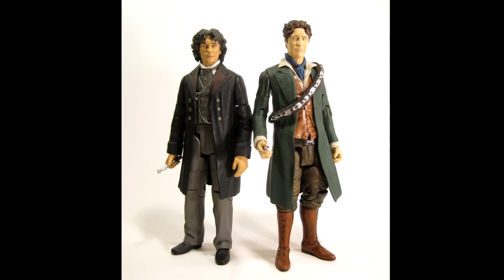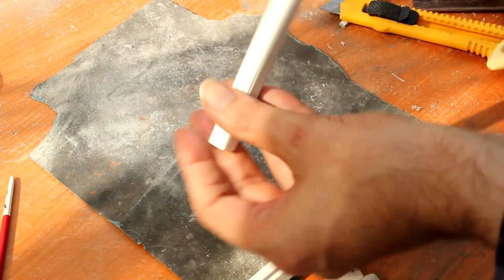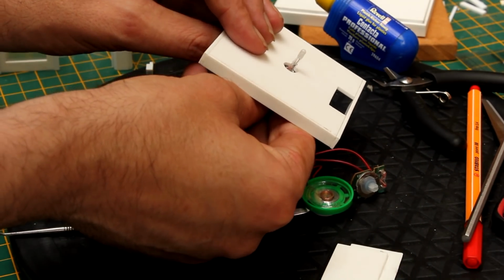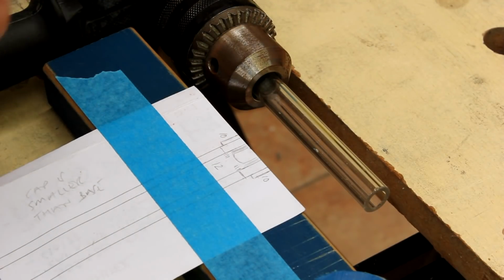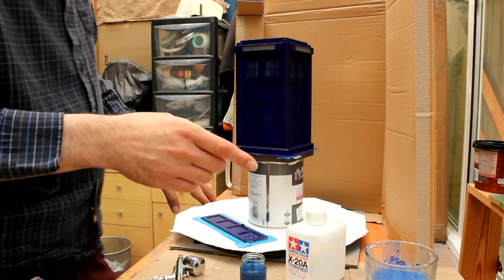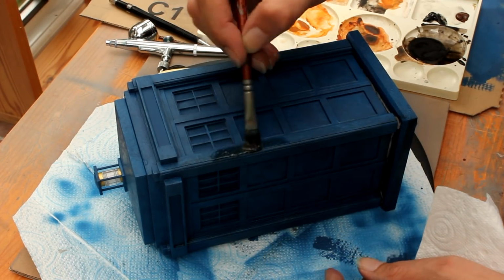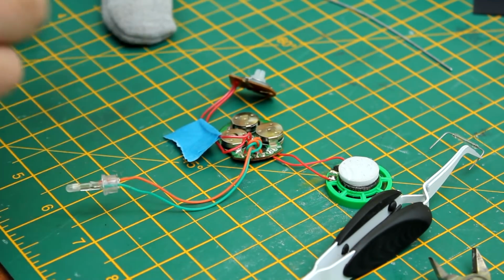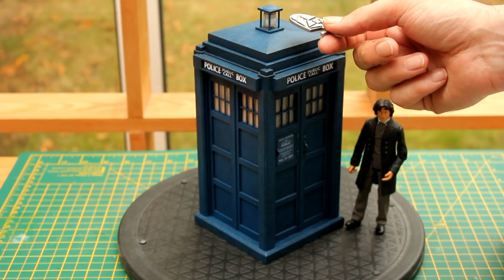Scratch Built 8th Doctor TARDIS Model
Follow along with me as I scratch build a 1/13th scale 8th Doctor TARDIS model to fit with the Character Options range of 5.5" Doctor Who action figures.

This took me about 25 days spread over 6 weeks and once again, just like the K9 video, I had a bout of the flu during the process, so throughout the video, you can watch me in various states of unwellness!

As always, this was shot with extremely limited resources, just a single DSLR camera with the built in mic, no lights, no monitor or anyone to help for the most part. Yes, I like to struggle along and make things difficult for myself.

Interested in what I do or want to commission me to make you something? Then feel free to look here: